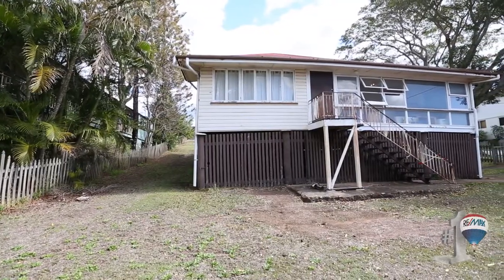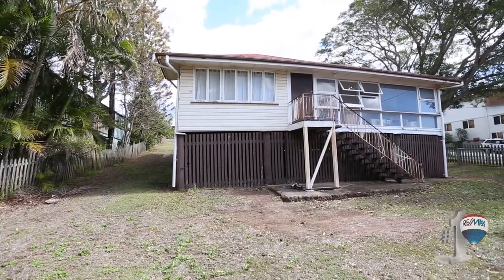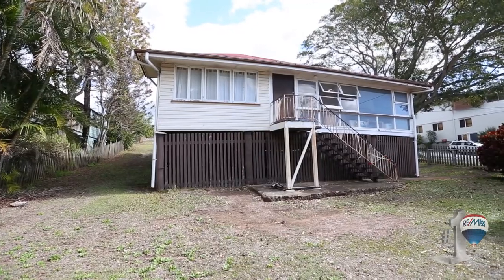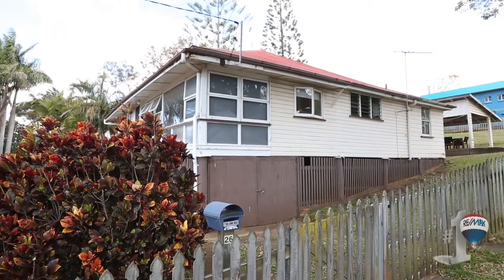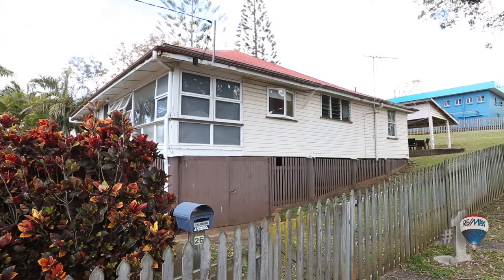26 Akonna Street, Wynnum, Brisbane, Queensland, Australia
This property is proudly presented to the marketplace by your local active agents, and presents a scarce and unique opportunity to the homebuyer, renovator, or budding developer!

Located at 26 Akonna St, Wynnum on a corner allotment (Corner Akonna & Cedar Sts Wynnum) and only a few footsteps to the Esplanade and parklands, very rarely does a double block come onto the market, with options a-plenty, given the location and land area of this particular site.

In the end though, the potential of this home is all about the views!

Positioned in a fast moving “east of Bay Tce” precinct,  in Wynnum Central, is this spacious weatherboard Queenslander, on a very generous 810 sqm double allotment, being 2 x 405 sqm allotments known as Lots 338 & 339 on RP33003.

This property represents sensational value, with an old Queenslander dwelling in sound condition, providing a rental income, whilst you develop your ideas for the future:

Hold and let the capital growth value of 810sqm land (double block) continue to grow.
Live in and investigate your re-development options.
Renovate the existing Queenslander and keep on the large parcel of land.
Remove and redevelop, build on one block and hold the other block as a future investment.  Do your research directly with Brisbane City Council town planning department.
Re-configure the allotments to leave the existing Queenslander on one lot and create a second block with access available from Cedar St, subject to BCC approvals.

For developers, each block being 405 sqm is currently configured as approx 10 m frontage x 40 m deep.

For the home buyer, this Queenslander has a versatile 3-4 bedroom layout, and has retained much of the classic character of this era of home – there is no doubt , you can take this home to the “next level” with a full internal and external renovation plus extensions, to take full advantage of the bay views.

The full potential of this property is all about the views!  Moreton Bay view’s north, from the mouth of the river, across the bay islands, Moreton Island, St Helena Island, Green Island, Stradbroke Island and south towards King Island and Wellington Point.
The property is conveniently located within walking distance to:
. Moreton Bay, Esplanade and parklands
. Wynnum Central shopping centre and restaurants
. Railway station and bus services
. Clubs, sporting fields, bowls club and golf course.

Any way you view this property, it must be considered an excellent investment and home option in one!  So make your time to view directly with your local experienced agents.